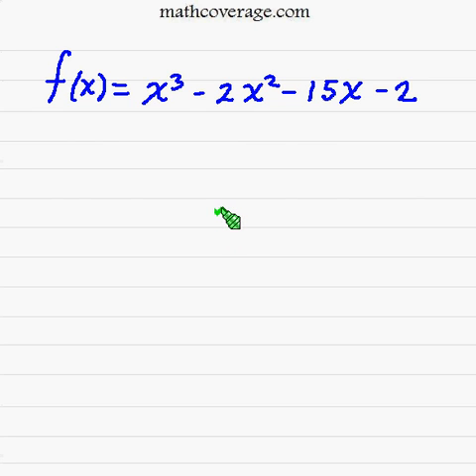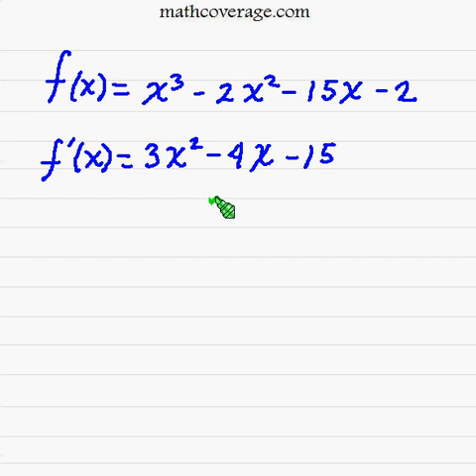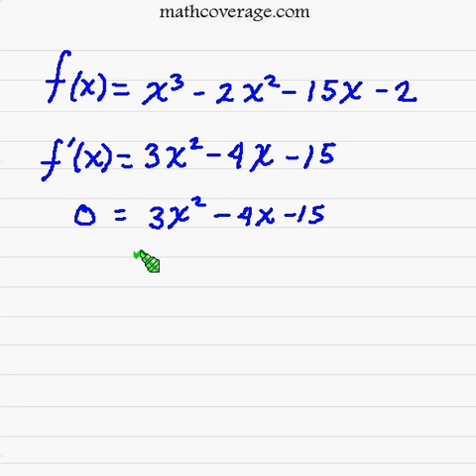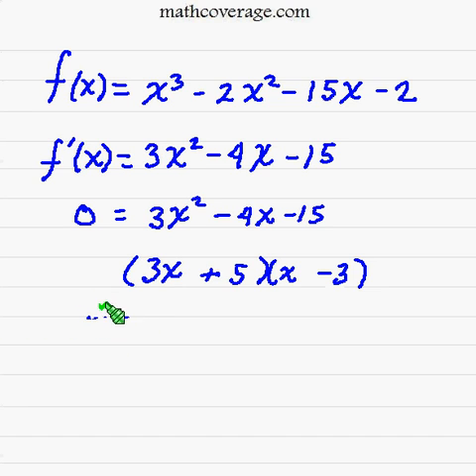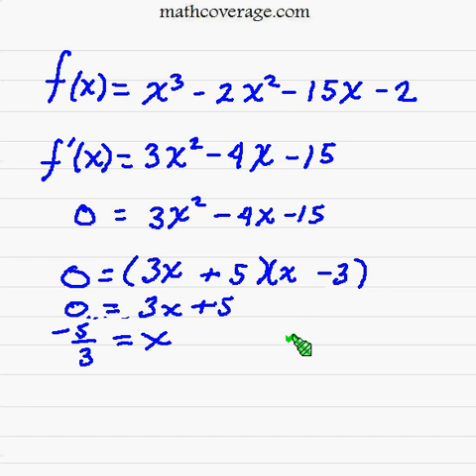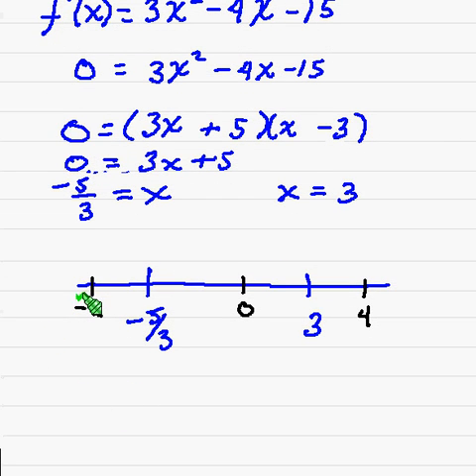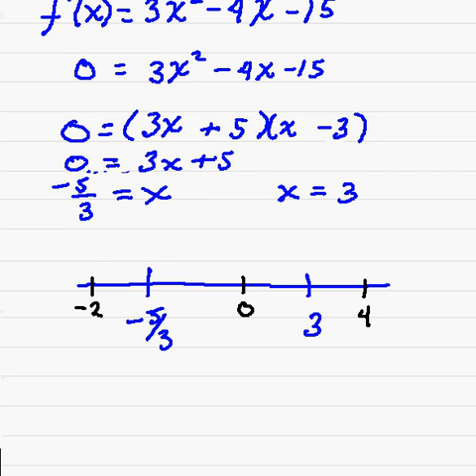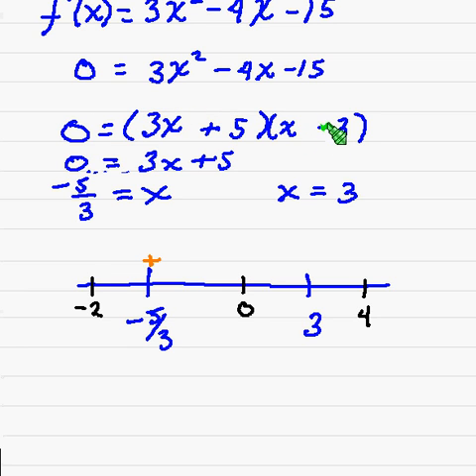Caculus Relative Extrema